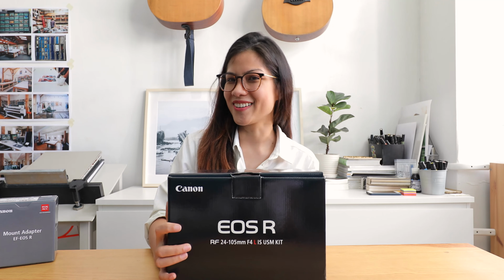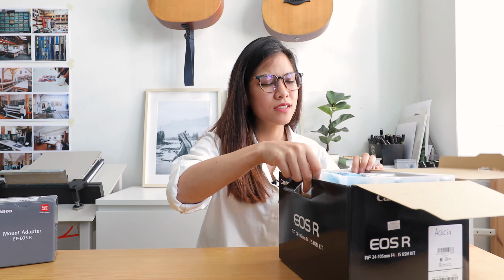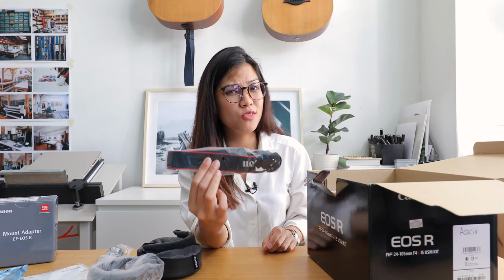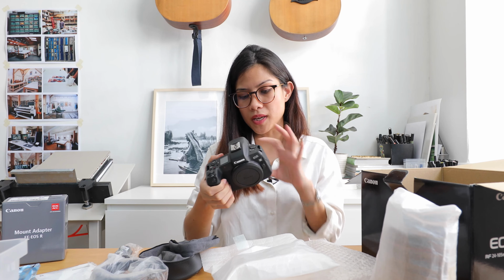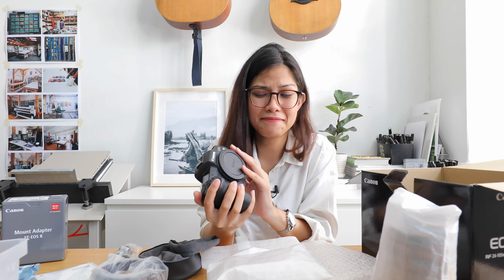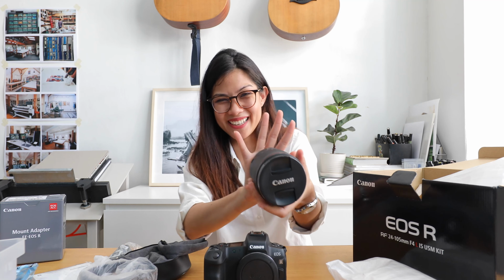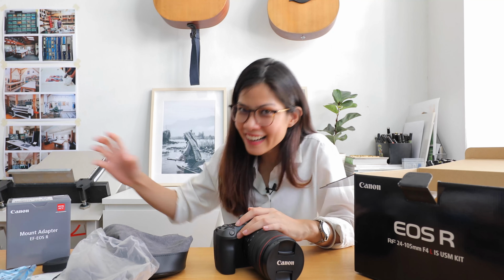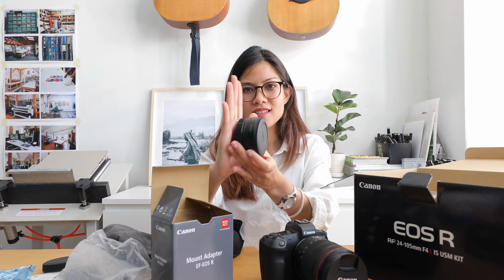Unboxing the EOS R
A little belated! Just sharing you the joys of literal unboxing.. the Canon EOS R.

This is the first mirrorless camera in the Canon Ecosystem and I'm still using it. This mini beast is a pure joy honestly, and I'm still discovering new ways of its handling.

There's now the EOS RP, with a slightly lower spec, and an EOS R5 that's coming out which is really gona blow everything away. But for now, here's a taste of an unboxing.